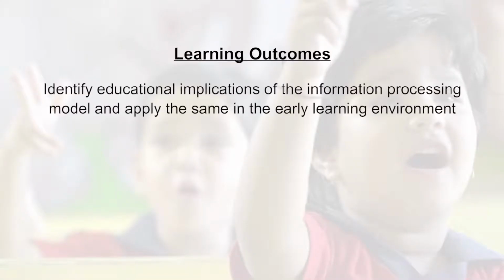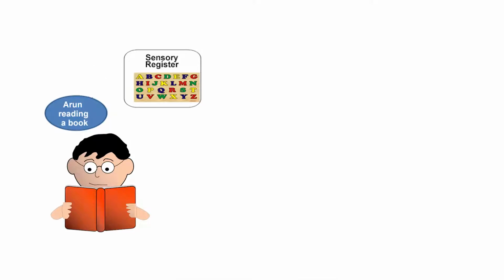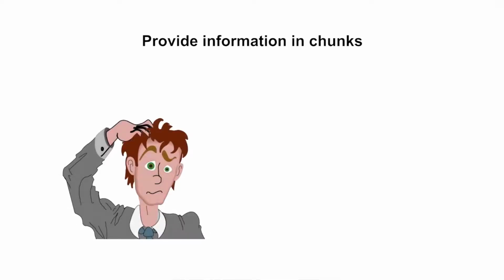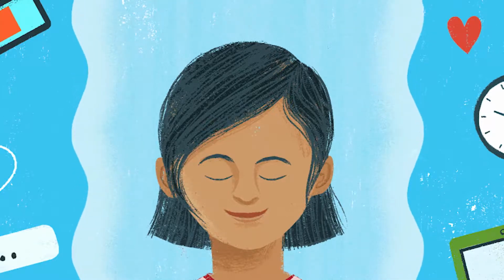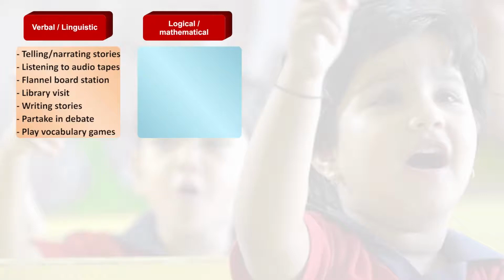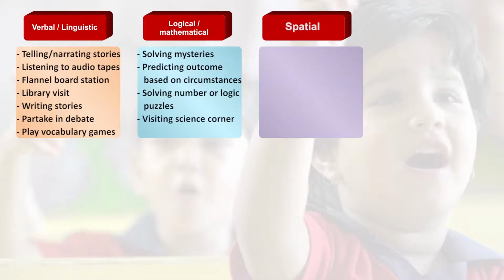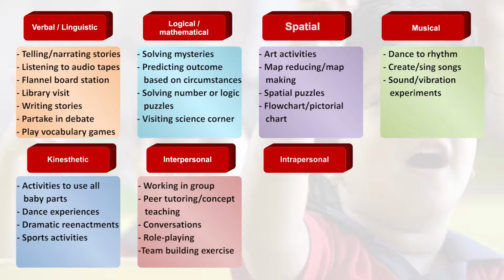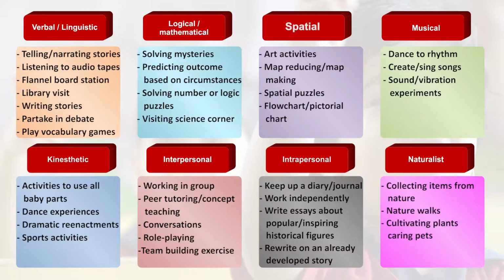3 Implications of IP & MI(ECCE)